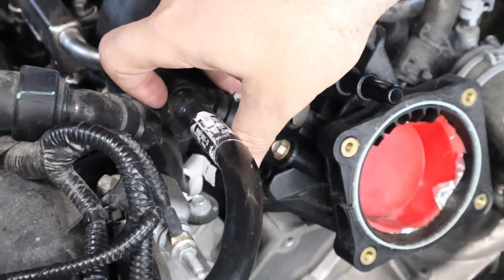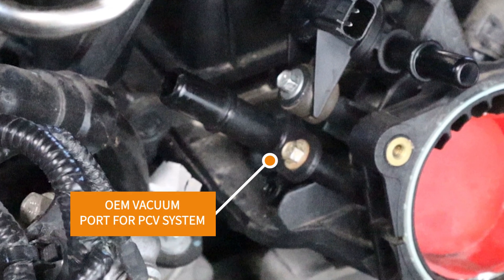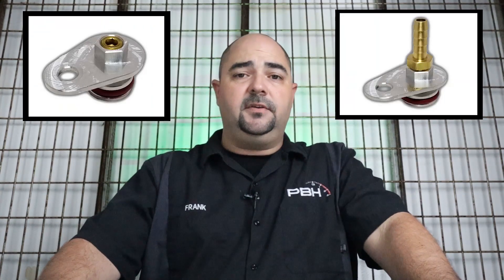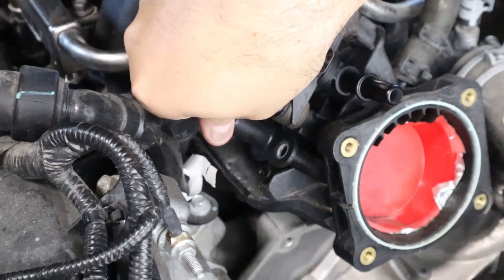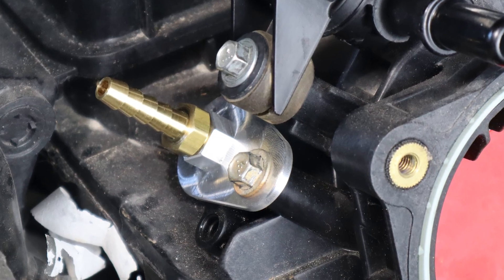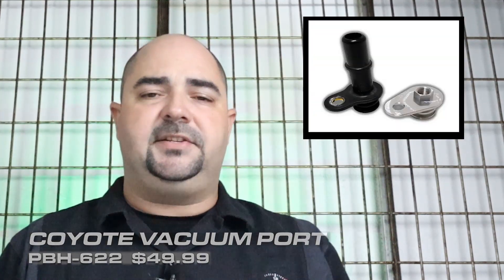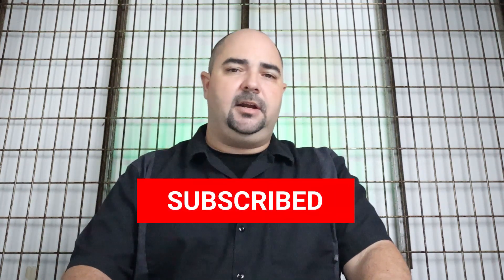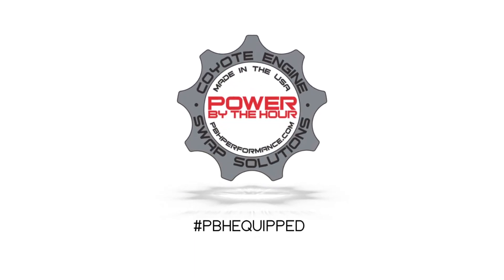Boost Reference for your 5.0L Coyote. PBH-622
In this video team member Frank Perdomo covers when and why you need the PBH Vacuum Port part number pbh-622. Meant for Gen 1 and Gen 2 Mustang and F150 coyote intake manifolds, the vacuum port is used when the pcv system is vented, unlike factory. The port left unused on the intake can then be removed and capped off or sourced for a boost/vacuum. For $49.99 this port gets both jobs done with oem fit.

*reuse oem hardware for installation
*port comes with both 1/8 plug or 1/4 nipple
*comes wtih oring